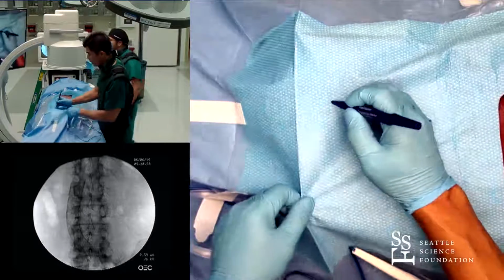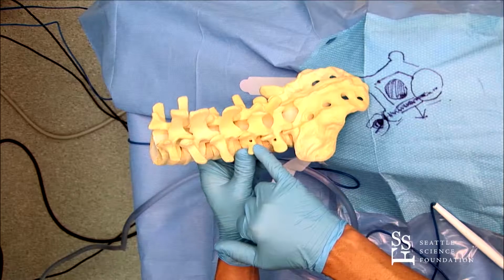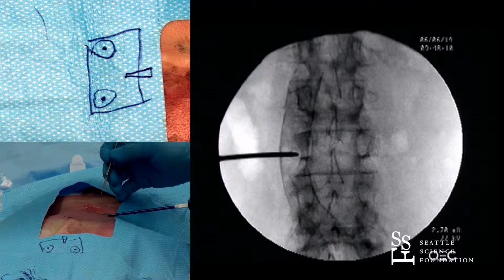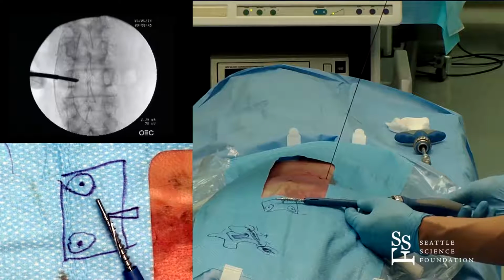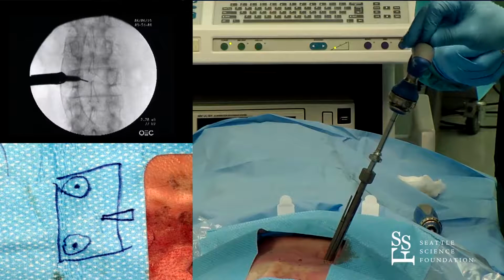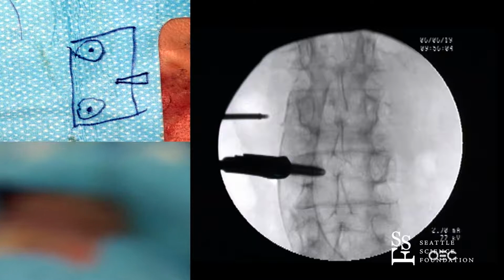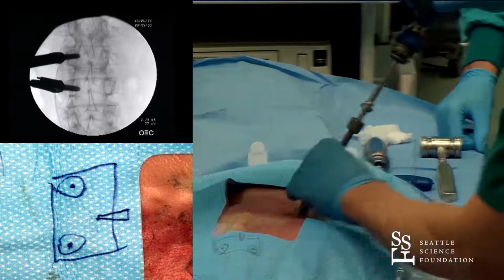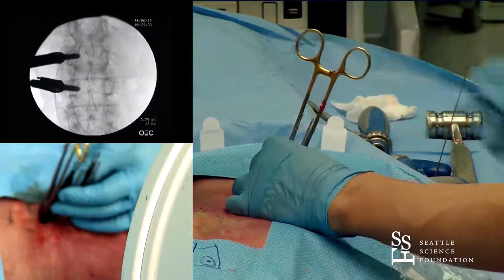Percutaneous Screw Placement - Hyun Bae, MD